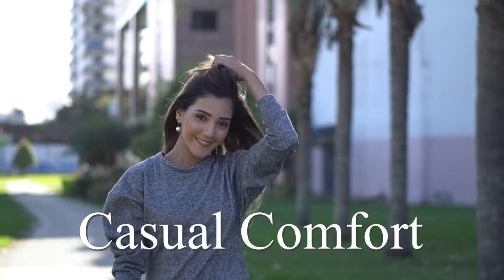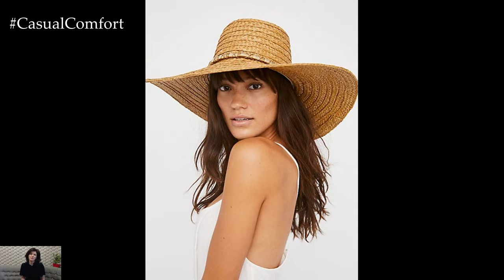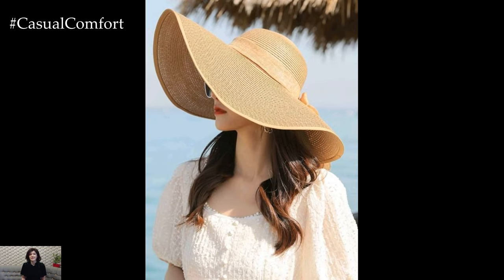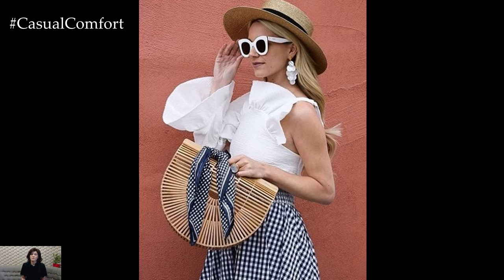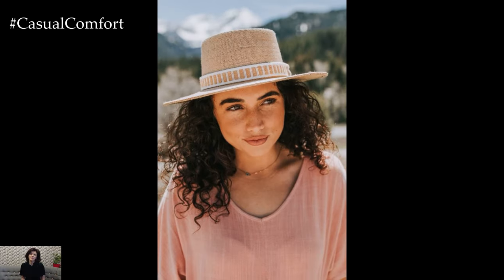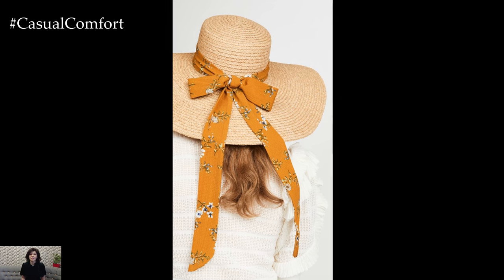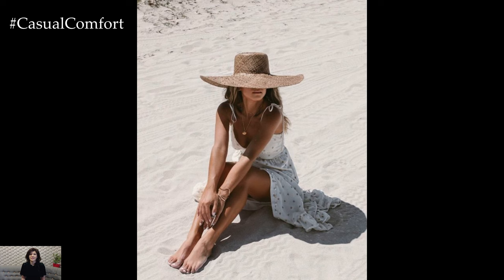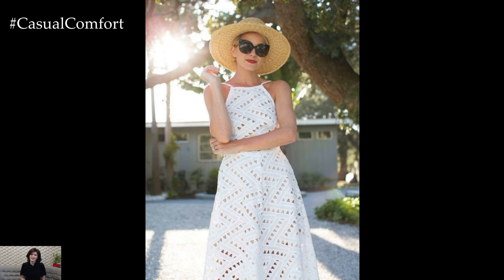Wide Brim Hats for Women: Ultimate Summer Style & Sun Protection | 2024 Fashion Trends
Stay stylish and sun-safe this summer with our guide to wide brim hats for women! In this video, we'll showcase a variety of chic and functional wide brim hats perfect for the sunny season. From classic straw hats to modern fabric designs, discover how to choose the right hat to complement your summer outfits and protect you from the sun. Learn styling tips and see how to pair wide brim hats with different looks, whether you're headed to the beach, a garden party, or just enjoying a day out. Join us for the ultimate guide to elevating your summer style with wide brim hats!